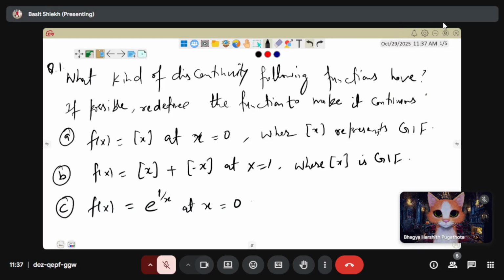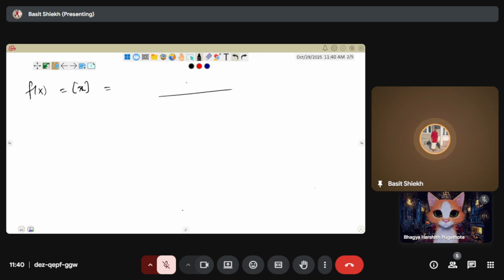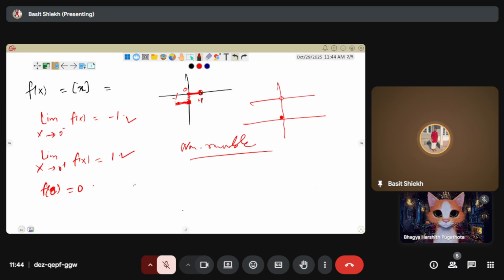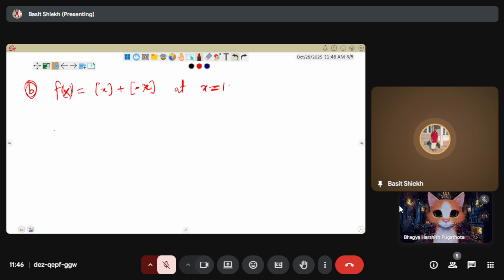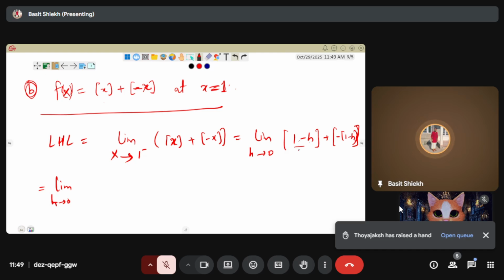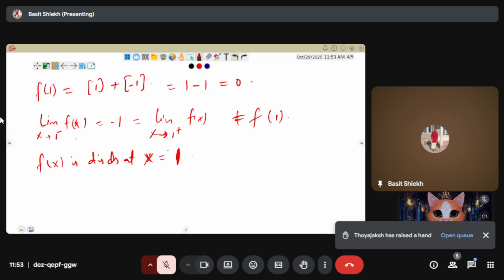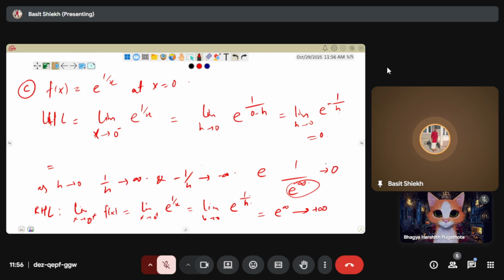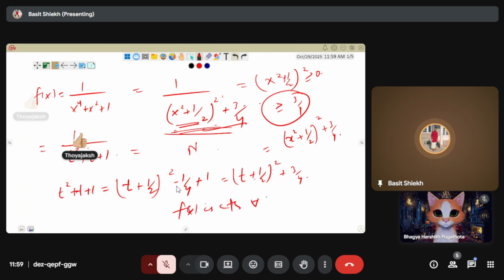Maths Session | Continuity and Differentiability | Semi-Cancelled Class | Discontinuity